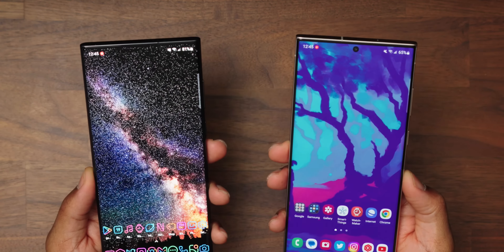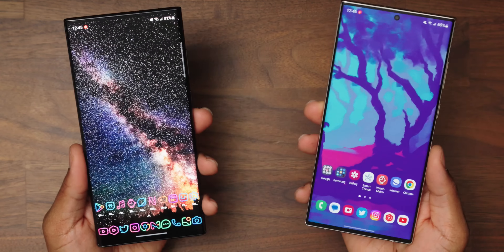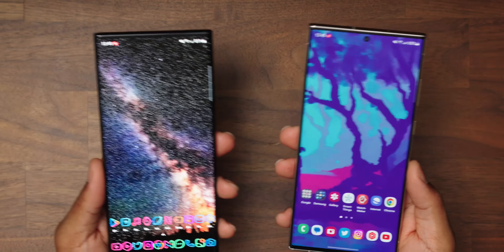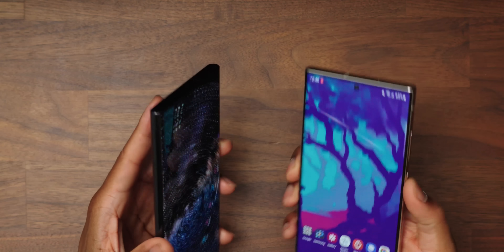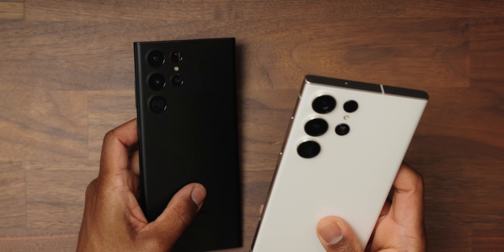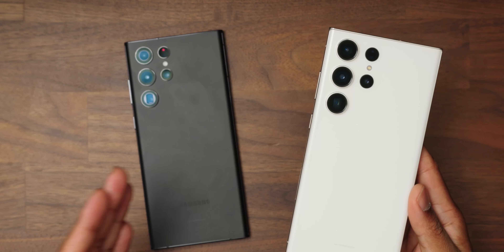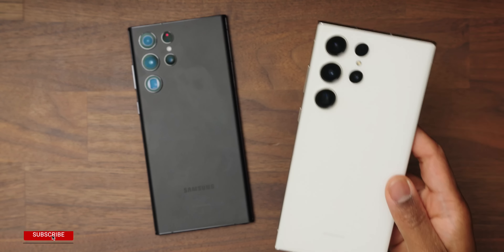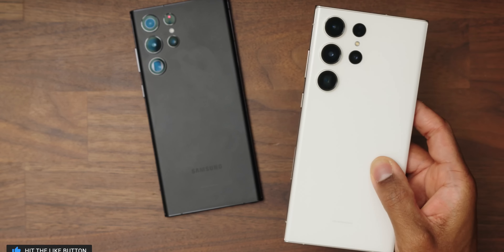WHICH IS BETTER!? Samsung S23 Ultra vs S22 Ultra Review BRUTALLY HONEST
Galaxy Watch 5
Galaxy Watch 5 Pro
Galaxy Buds Pro 2
🎶  Where I get 🔥 music for YouTube❗️